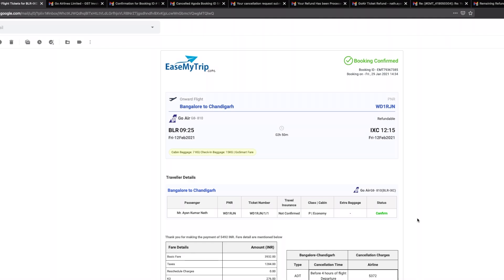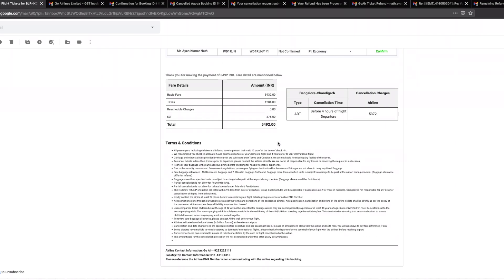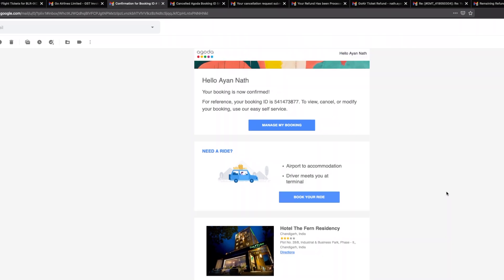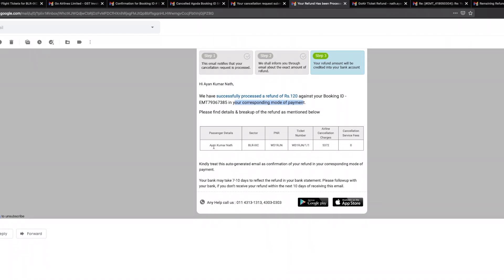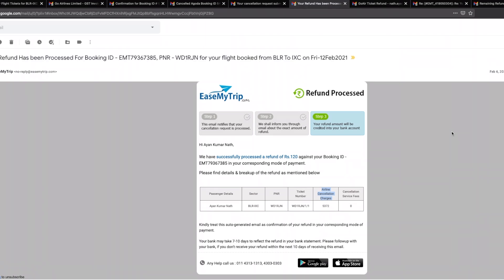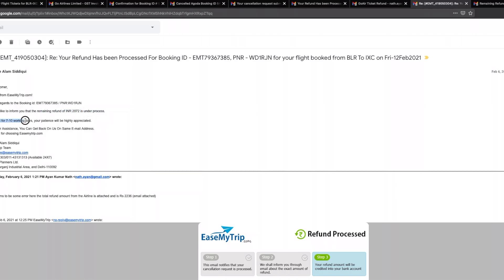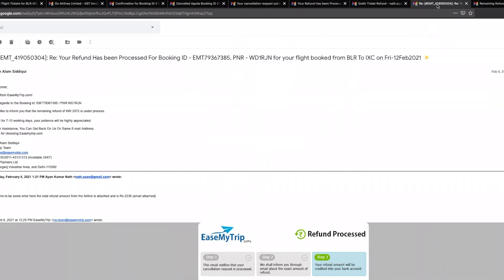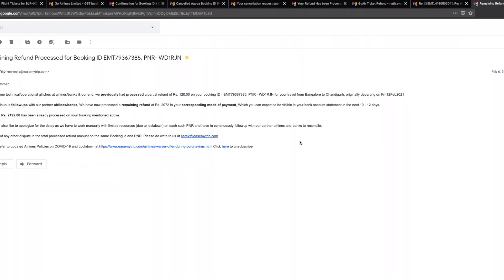Refund Saga EaseMyTrip (Avoid EaseMyTrip??) Incorrect Refund | GoAir saves the day| Airlines Refunds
Saga of how offered a Refund of Rs 120/- and claimed the rest of the deducted amount was "Airline Charges"

I had booked an Airline ticket with EasyMyTrip which I had to cancel due to the ongoing farmers' agitation in and around Delhi and Punjab

Here is how the entire episode played out

EaseMyTrip were running a Full Refund campaign, wherein, for a premium of Rs 276 over and above the Airline ticket charges, you could choose to cancel your ticket and EaseMyTrip would refund the entire amount back. Now, we are aware that the Airlines would deduct their charges, so that was fine.

While booking my hotel, I chose Agoda and booked the hotel via Agoda with the same Zero cancellation offer

Unfortunately, I had to cancel my booking as the bike rental company and friends who were going to accompany me on the trip decided that with the situation being in flux in the Delhi/NCR region, it is best we postpone our travel

So I decided to proceed with cancellation of my hotel and flights

Hotel cancellation went without a hitch. It was a different story altogether when it came to EaseMyTrip and the flight cancellation

Here is the cancellation procedure

1. You log on to your booking on the EaseMyTrip page
2. Authenticate (in my case, via OTP)
3. Cancel your booking

So I proceeded with request for cancellation and promptly got an email back that the request was being processed

About an hour later, I got an email confirmation from EaseMyTrip that the total refund amount was Rs 120/-

At this point, they sent me a receipt marking the rest of the Rs 5k as "Airline Cancellation Fee"

Which should have ended right there. Except

On checking my mail, I saw two emails from GoAir!

AND

I got an email from GoAir about my refund! Which is unheard of - as previous cancelled bookings done on MakeMyTrip or any other platform or any other Airlines, I had never exactly received an email about the total refund that was being processed! Thank you GoAir :-)

At this point, I pretty much knew what was going on!

So these are the steps I took - reached out to my lawyer friend, who confirmed I was being scammed and, based on his recommendation, sent EaseMyTrip an email with a copy of GoAir's refund receipt

In return, after about a couple of hours, I got a canned response that the issue was a bank/airlines issue and EaseMyTrip had worked tirelessly on their part to ensure that the "remaining amount" could be refunded back and the previous Rs 120/- was just a technical glitch - aka Matrix Moment on their part

Here is their email

Feb 6, 2021, 4:56 PM (14 hours ago)

to me
Dear Customer,

Due to some technical/operational glitches at airlines/banks & our end, we previously had processed a partial refund of Rs. 120.00 on your booking ID - EMT79367385, PNR - WD1RJN for your travel from Bangalore to Chandigarh, originally departing on Fri-12Feb2021

After continuous followups with our partner airlines/banks, We have now processed a remaining refund of Rs. 2072 in your corresponding mode of payment, Which you can expect to be visible in your bank account statement in the next 10 - 12 days.

A total of Rs. 2192.00 has been already processed on your booking mentioned above.

We would also like to apologize for the delay as we have to work manually with limited resources (due to lockdown) on each such PNR and have to continuously followup with our partner airlines and banks to reconcile.

If in case of any other dispute in the total processed refund amount on the same Booking id and PNR, Please do write to us at

You can refer to updated Airlines Policies on COVID-19 and Lockdown Click here to unsubscribe
So I do not know what they mean by a "partial refund" or how technical glitches work but at this point if you are booking tickets from EasyMyTrip (I am not saying you should not) please read this and other reviews and make up your own mind

And if you DO need to cancel your tickets, it's best to reach out to the respective Airlines and verify with them the total amount that is getting refunded back

I, on my part, after this incident, am probably steering clear of middlemen and third party apps from here on.

So no MakeMyTrip, ixigo etc but one thing I have learned, is absolutely no EaseMyTrip.

If you have reached this far, thank you for reading, and now that travel is slowly picking up, stay safe my friends, and happy traveling. Here's hoping things go back to normal soon, and we can all get back to our lives like we used to

Peace!